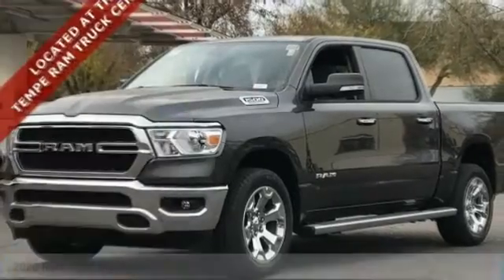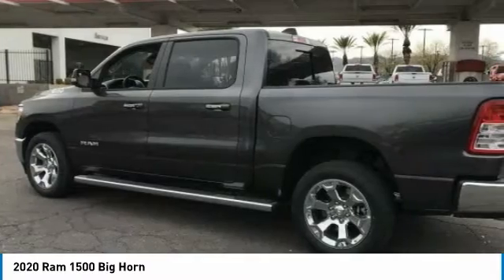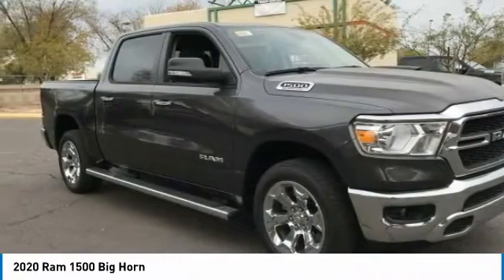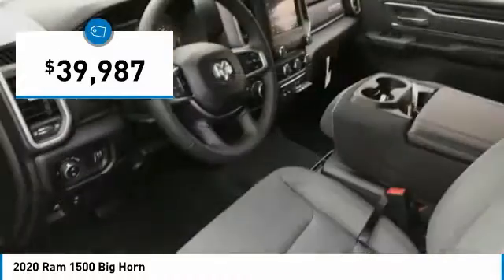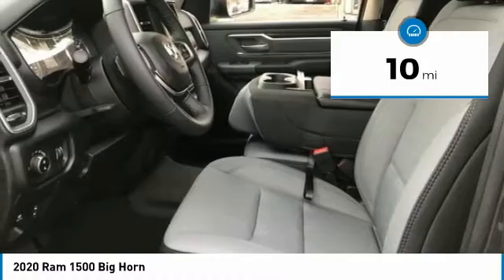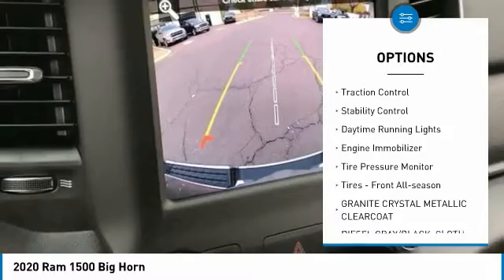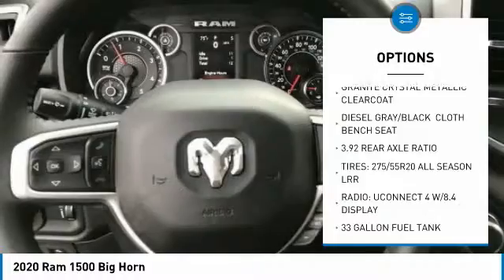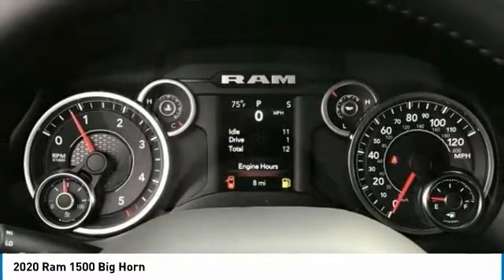2020 Ram 1500 LR12076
2020 Ram 1500 Big Horn/Lone Star Price includes: $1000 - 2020 Retail Bonus Cash 20CLA1. Exp. 02/03/2020 $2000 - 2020 National Retail Consumer Cash 20CL1. Exp. 02/03/2020 $500 - Chrysler Capital 2020 Bonus Cash 20CL5. Exp. 02/03/2020